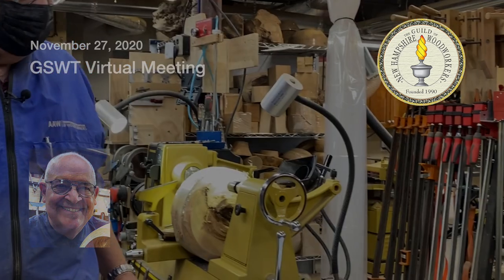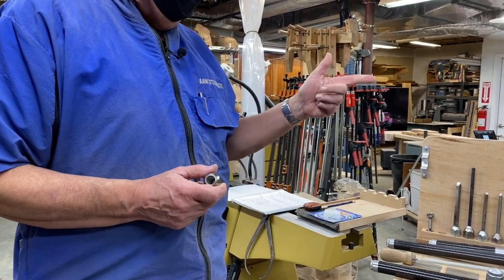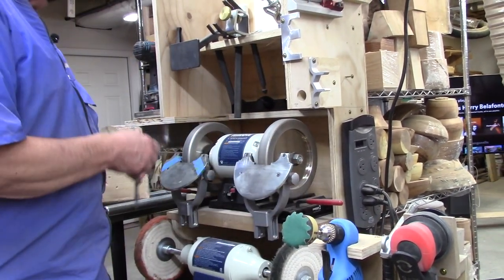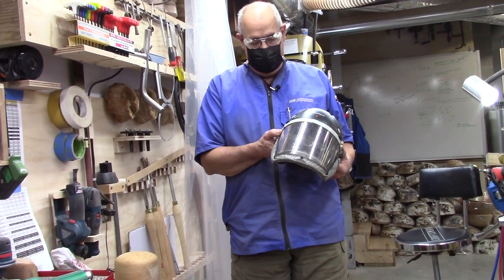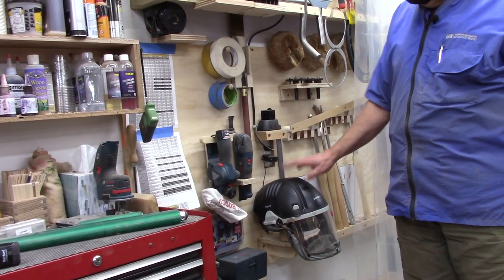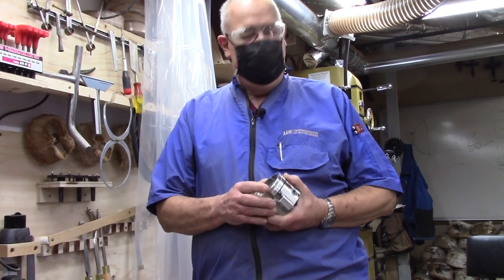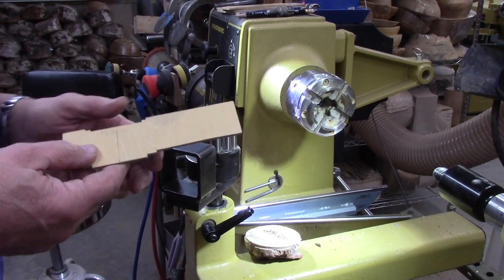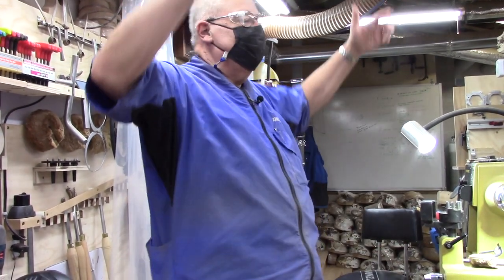One Man's Lathe Setup with Rick Manganello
Rick Manganello shares his woodturning & lathe setup, tool selection and tips.